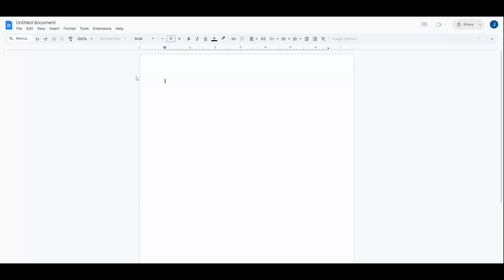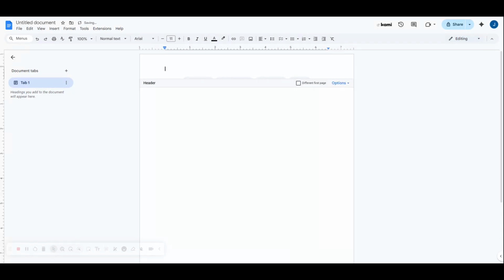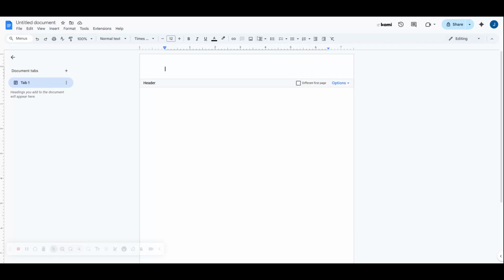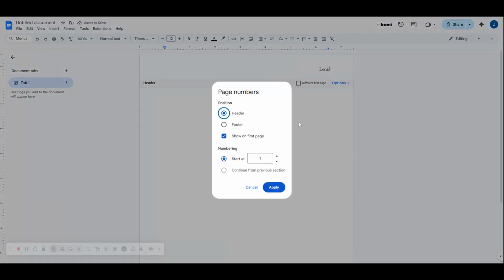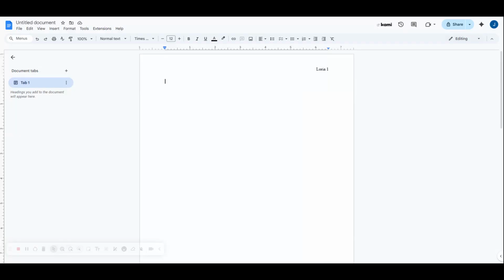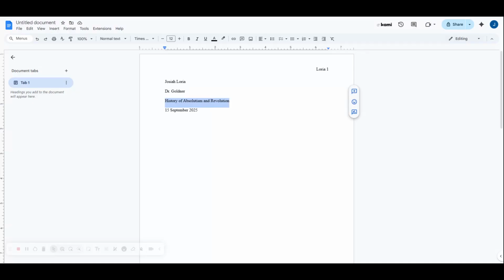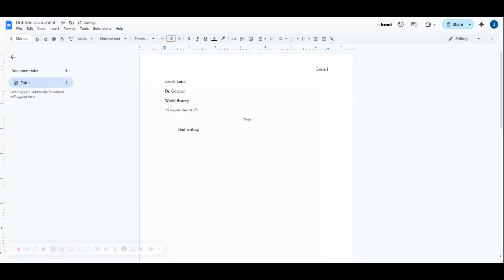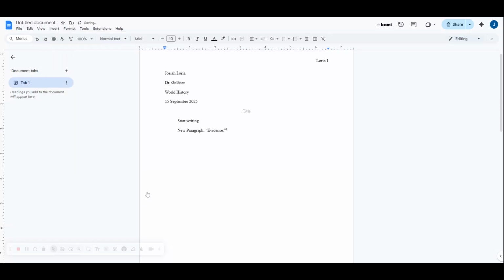How to set up a document for Chicago Style - S ED 514